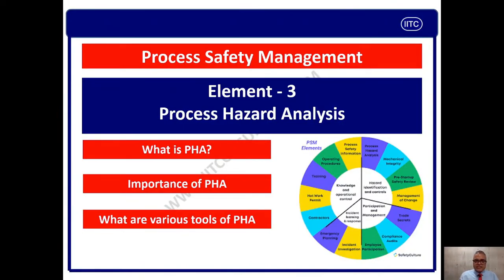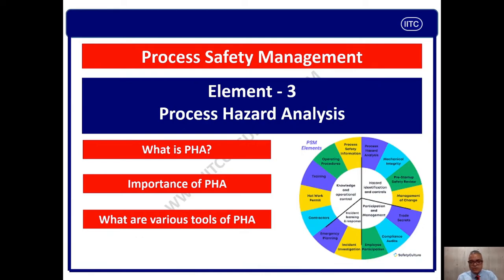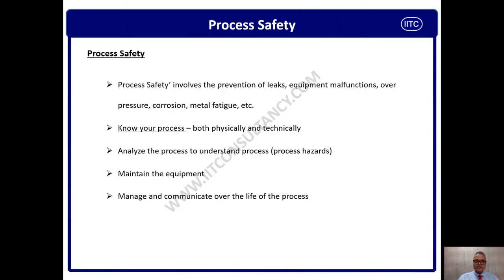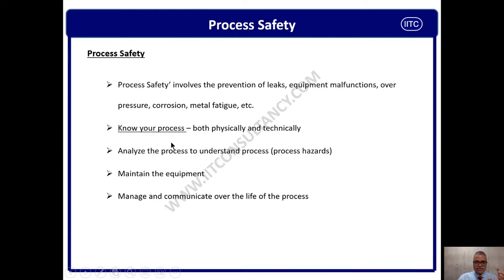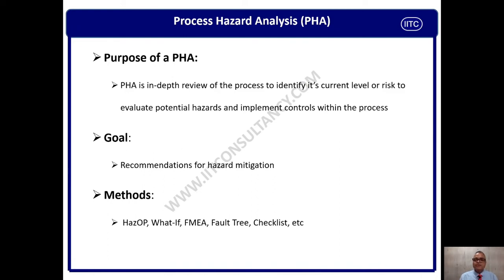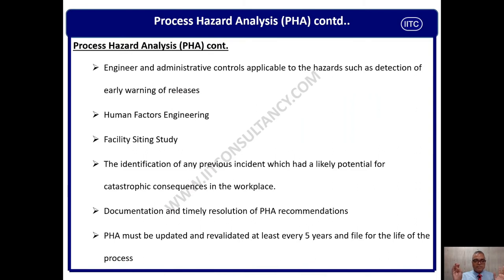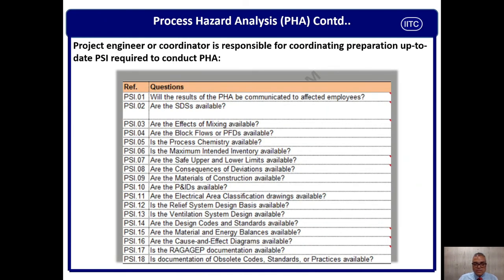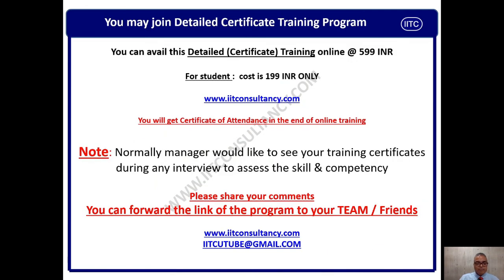PSM Element 3 Process Hazard Analysis PHA, What is PHA?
FAIR-USE COPYRIGHT DISCLAIMER * Copyright Disclaimer Under Section 107 of the Copyright Act 1976, allowance is made for "fair use" for purposes such as criticism, commenting, news reporting, teaching, scholarship, and research. IITC only used bits and pieces from various sources for getting point across where necessary. the sole purpose of this video is to inspire & empower the viewers.